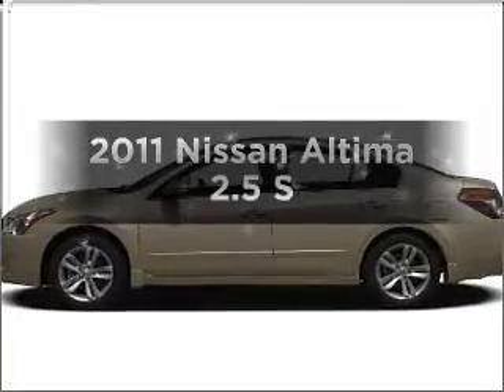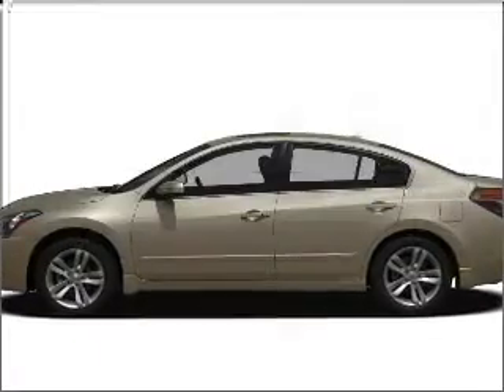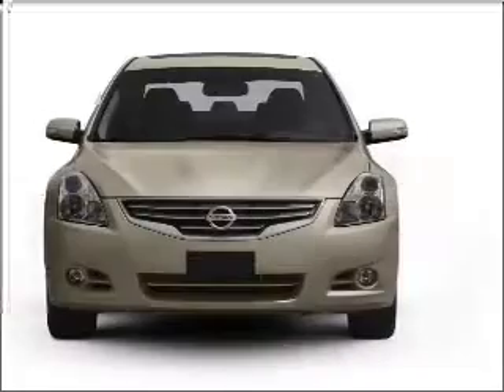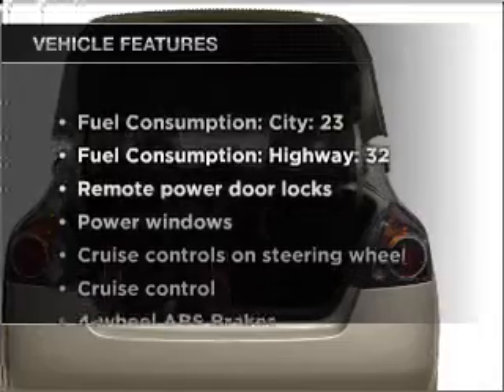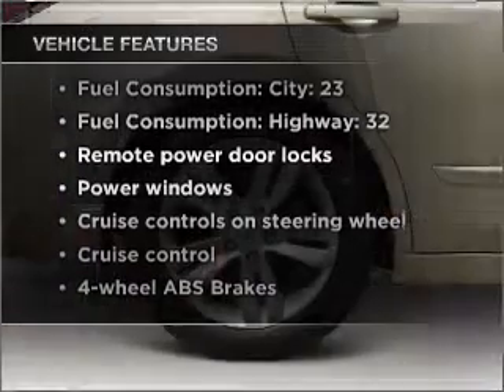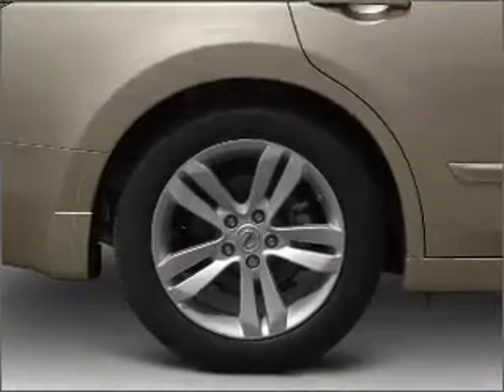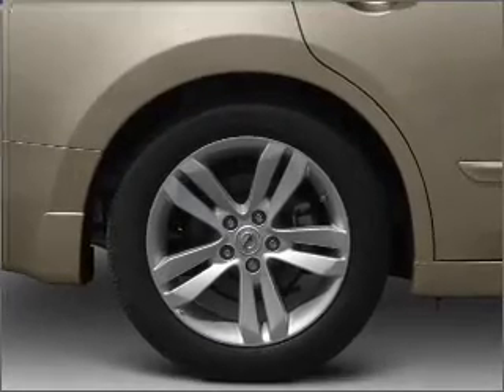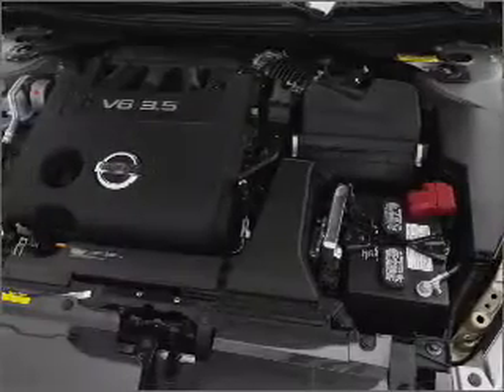2011 Nissan Altima - Warren OH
Year: 2011
Make: Nissan
Model: Altima
Trim: 2.5 S
Engine: 2.5 liter inline 4 cylinder 16 valve
Transmission: Automatic CVT
Color: Super Black
Mileage:
Address:
3100 Elm Road North East